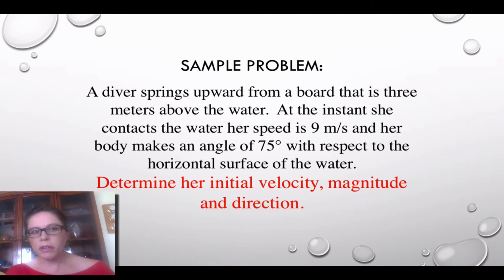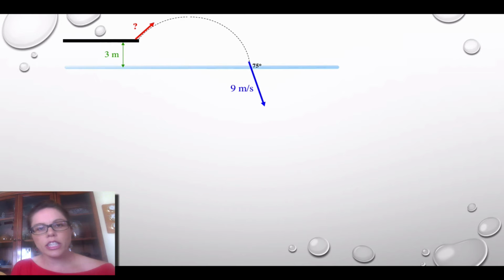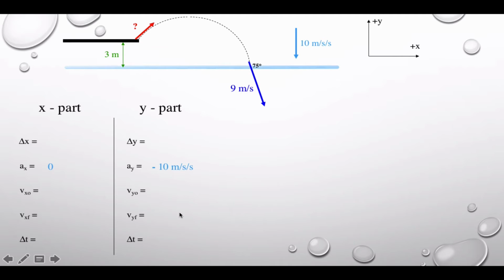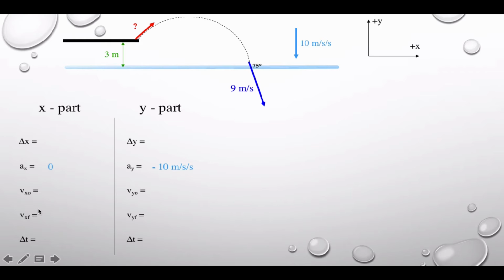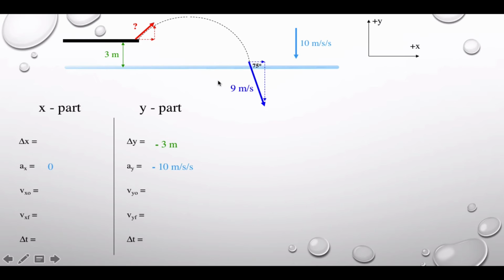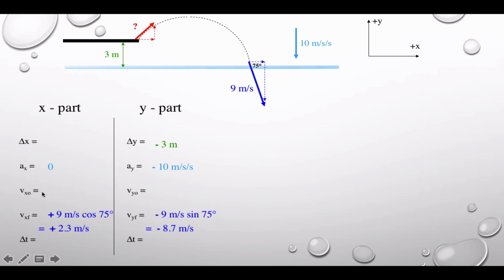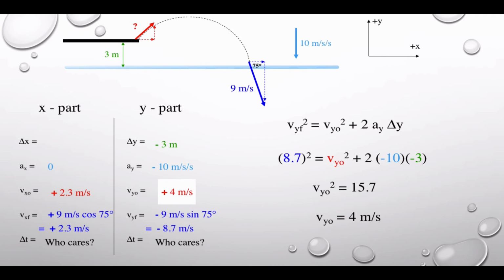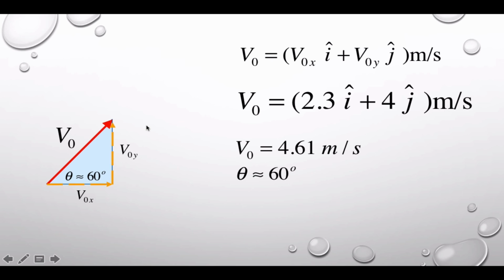Projectile motion 2 (redo)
We go through a projectile motion example.  I walk you through the steps you need to solve most projectile motion problems.